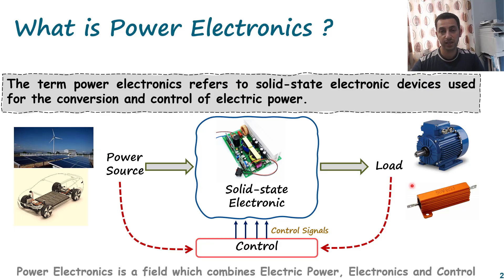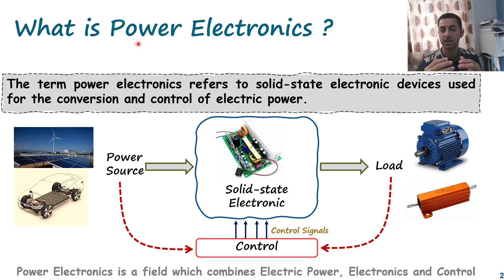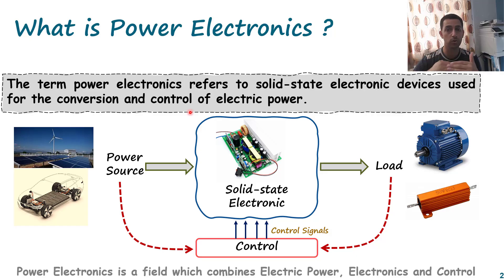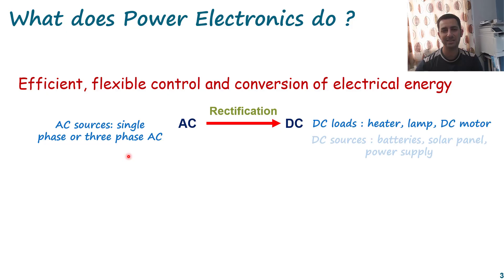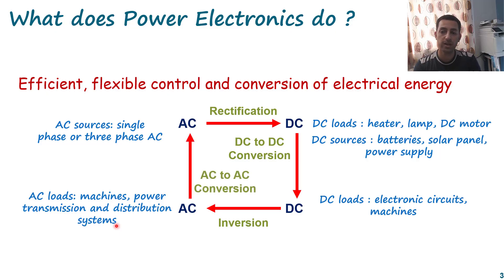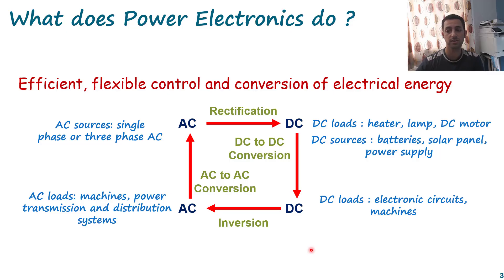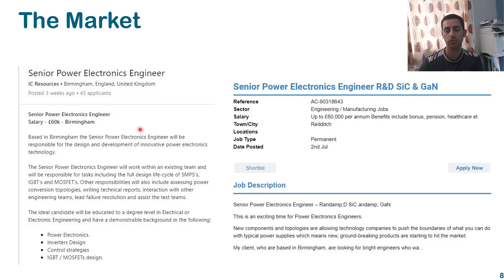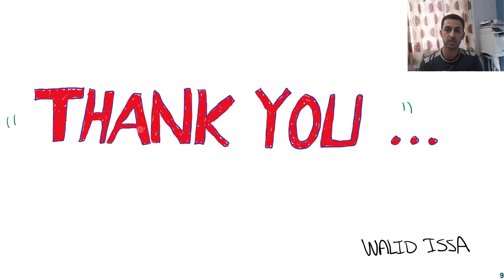01 What is Power Electronics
Power Electronics course - Walid Issa